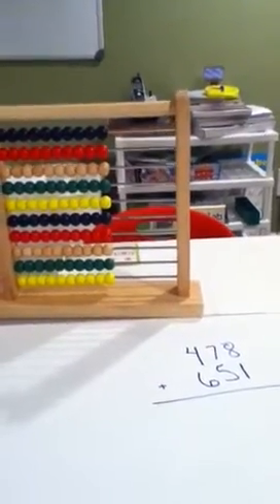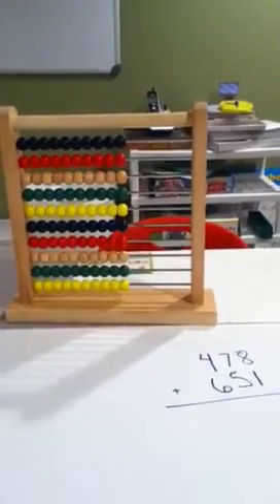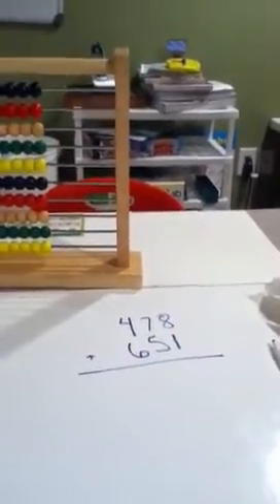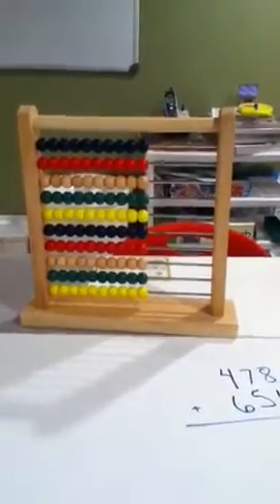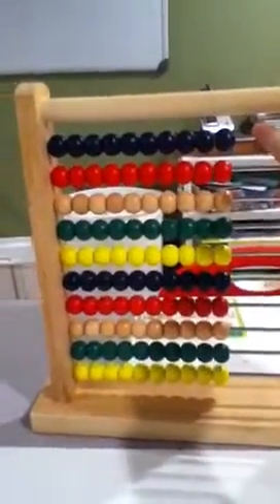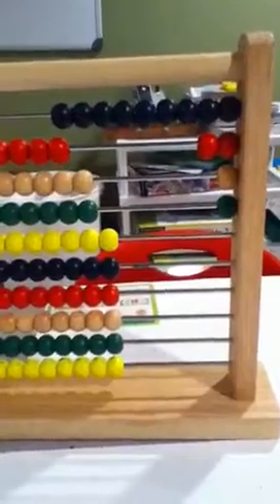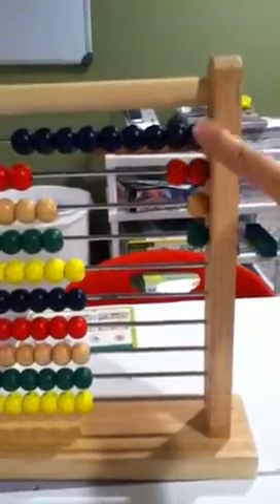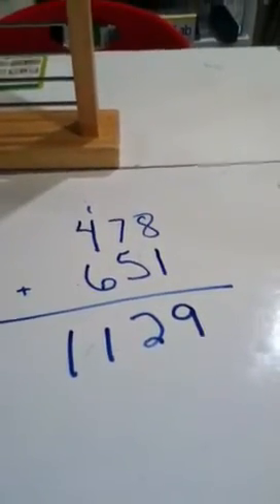How to add and exchange on an abacus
Basic addition using a simple child's abacus with place value and exchanging concepts.